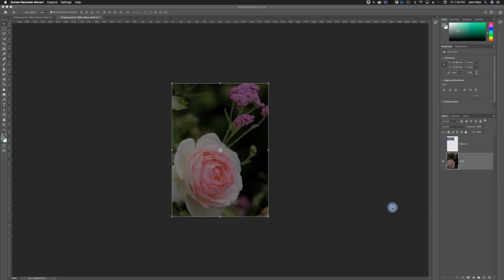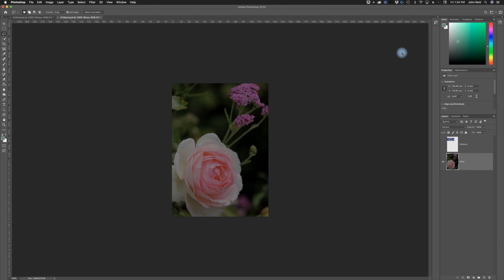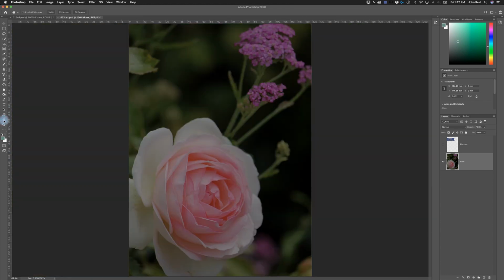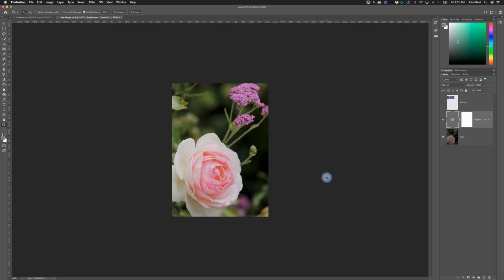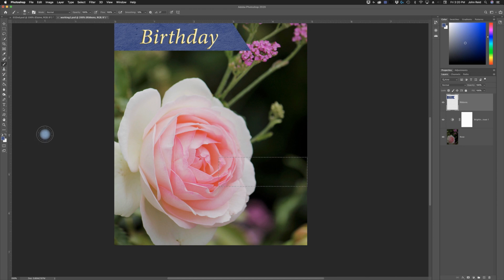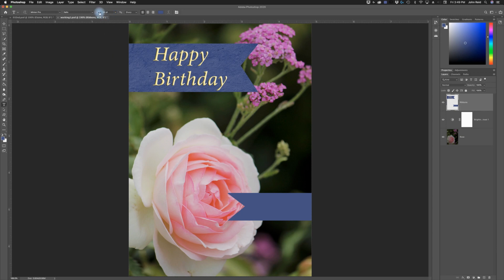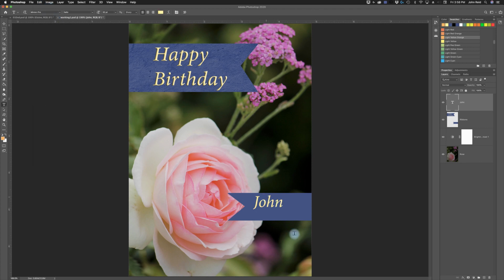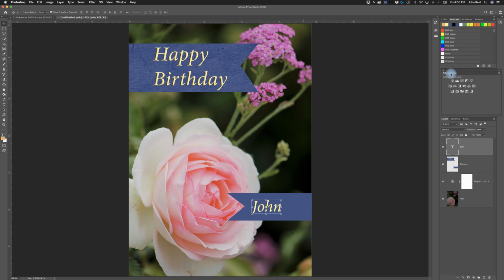Beginning Photoshop - Lesson 1 - Getting around the work area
In this video I guide you through the lesson in the the Adobe Photoshop book.  This is the same book I use in my Photoshop class I teach at the college.    I hope you Enjoy it.

Adobe Photoshop CC Classroom in a Book (2020 Release)

Equipment I used in the video:
Metabones Speed Booster XL 0.64x Adapter for Canon EF-Mount
Blackmagic Design DaVinci Resolve Studio for Mac/Win/Linux
Godox 2X TT600 High Speed Sync 2.4G Wireless Camera Flash Speedlite with Godox X1T-C Remote Trigger Transmitter Compatible for Canon Camera& 2xDiffuser & CONXTRUE USB LED
Neewer 750II TTL Flash Kit for Nikon with Wireless Trigger Diffuser Lens Cap Holder

Equipment I use:
Syrp Genie Mini Camera Motion Control - Wireless
Syrp Product Turntable